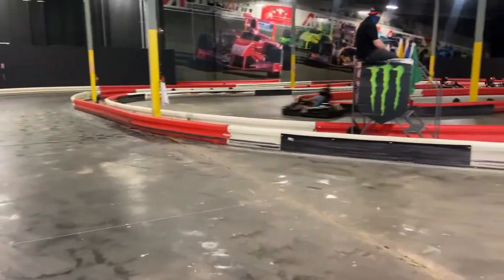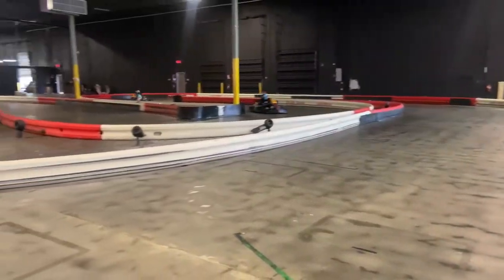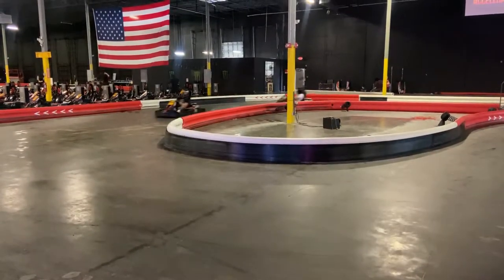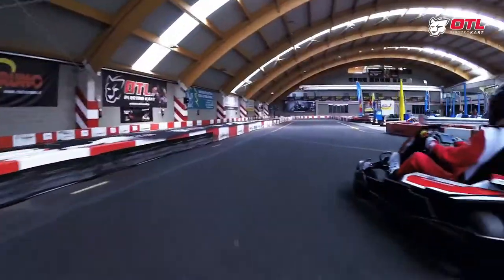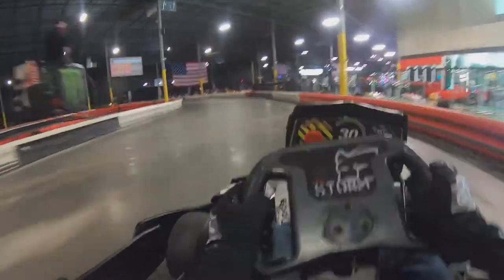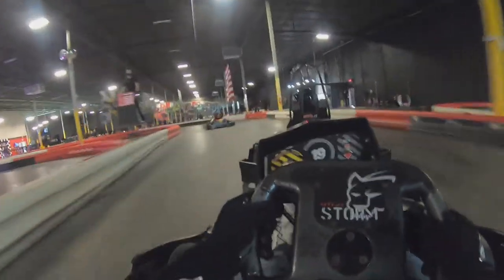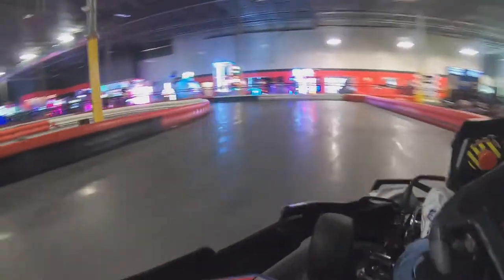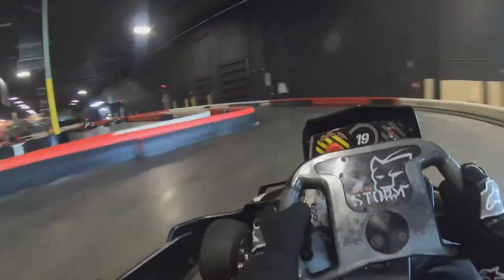Rental Kart Super Tour Ep. 18: Autobahn Indoor Speedway Jacksonville, Fl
This week were going all the way north to Jacksonville to visit Autobahn Indoor Speedway. This family friendly facility has something for the whole family. They house two tracks inside, each with own challenges, but they also have an arcade, axe throwing, and while your waiting for your sessions you can even get something to eat at the Victory Lap Social which is some of the best barbecue in the area. If your looking for an extra hardcore racing experience Autobahn Indoor Speedway also participates in the American E Kart Championship!